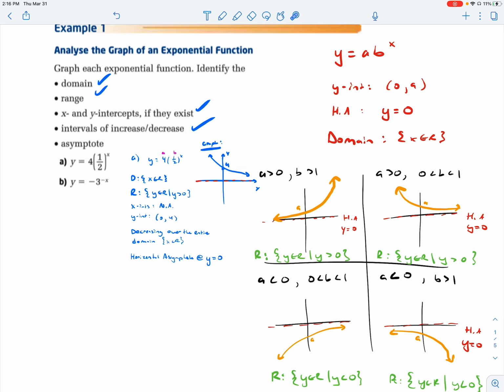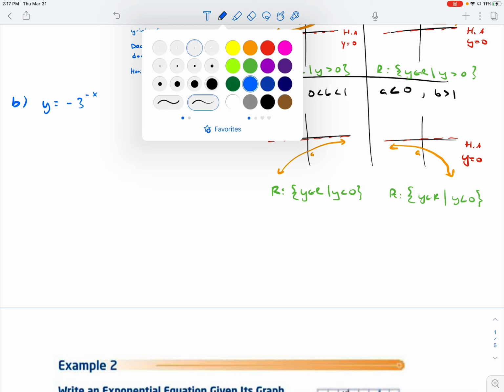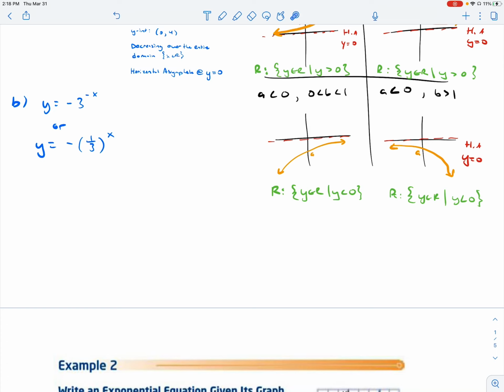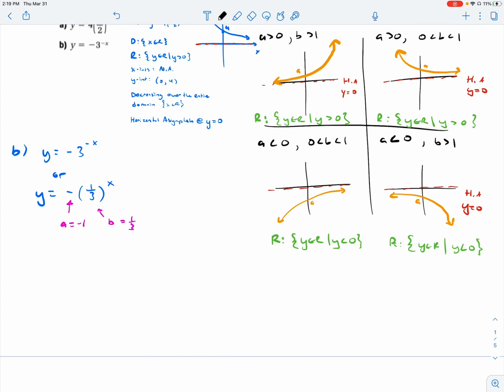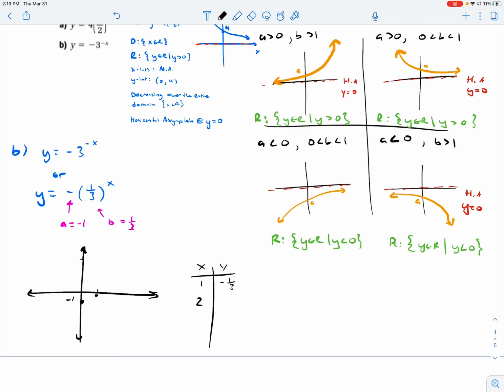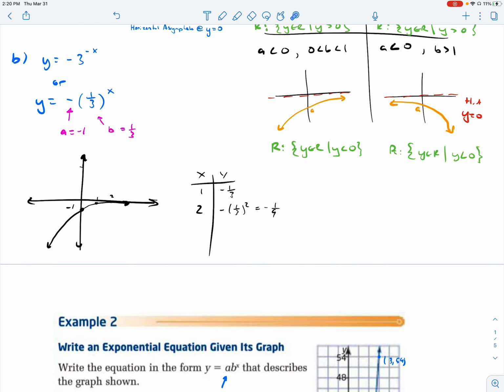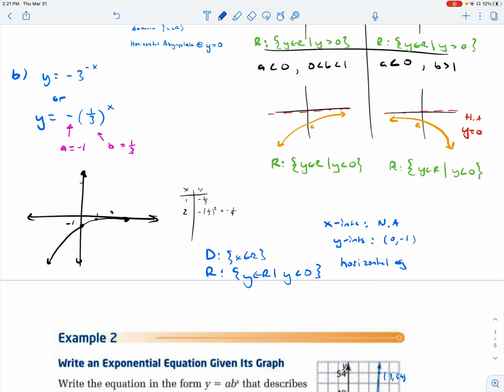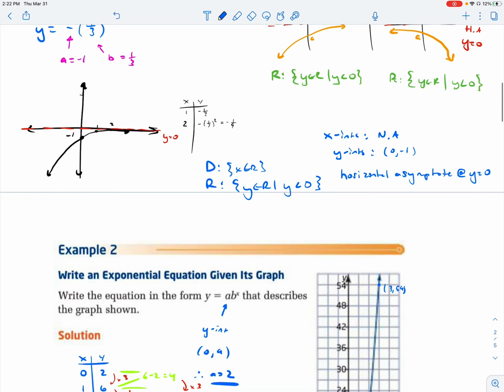3.4 Properties of Exponential Functions (2 of 4)